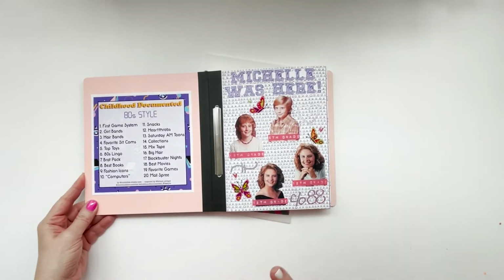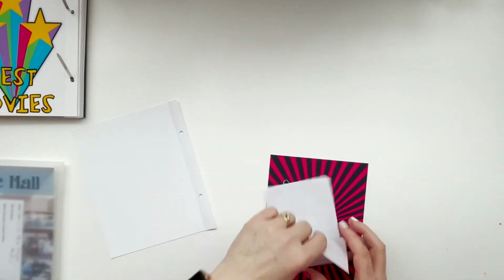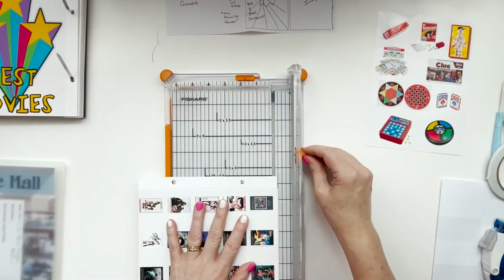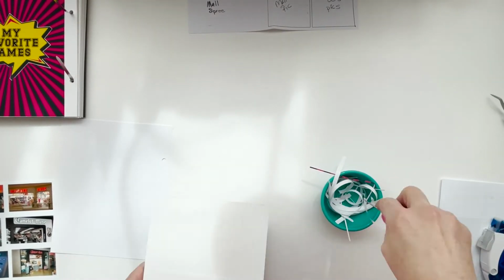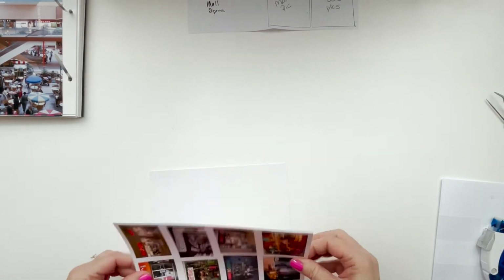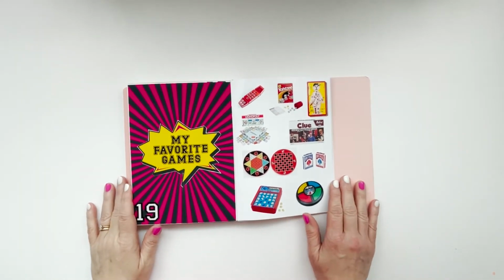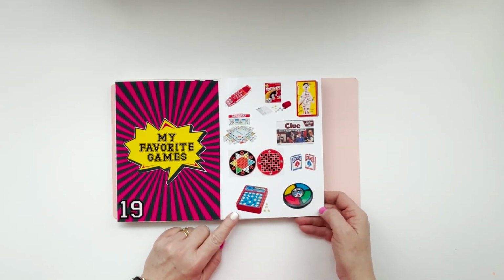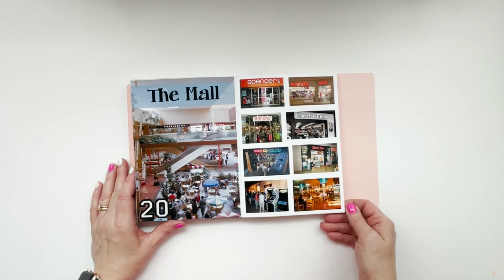Childhood Documented - 80s Style | Process | Prompts 19 & 20-1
Today I'm sharing my process for Prompts 19 & 20-1 in my Childhood Documented - 80s Style Project which I will complete during the month of September. This project was inspired by Leilani from Leilani Scraps. I'm working in a Simple Stories Snap Flipbook. I have linked many of the products I used below. Thank you so much for stopping by today!

Neenah Classic Crest Coverstock, 8.5" x 11", 80 lb, Smooth Finish, Solar White